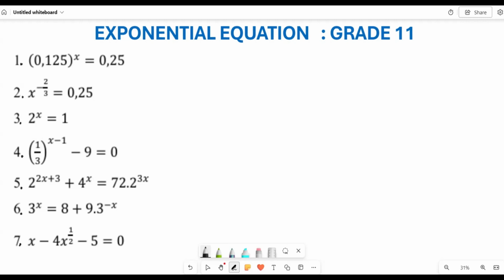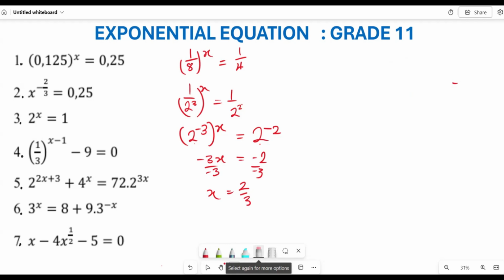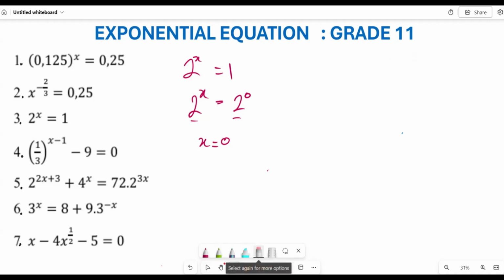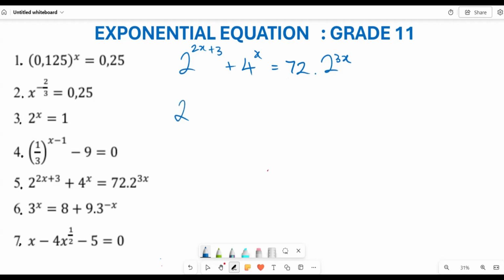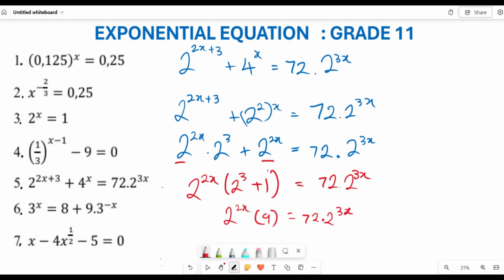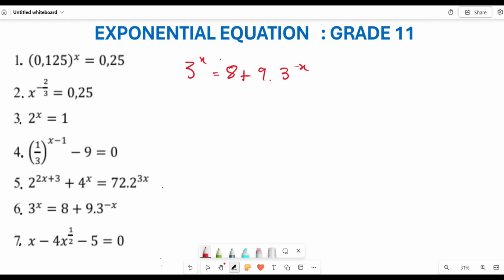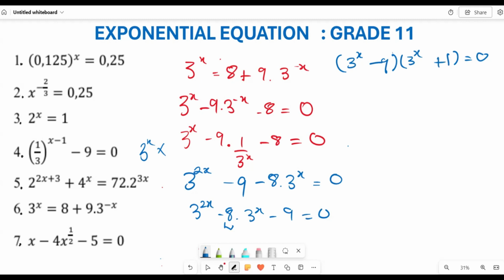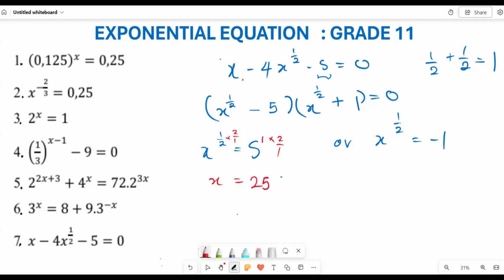EXPONENTIAL EQUATIONS GRADE 11| K - METHOD | PAST EXAM QUESTION